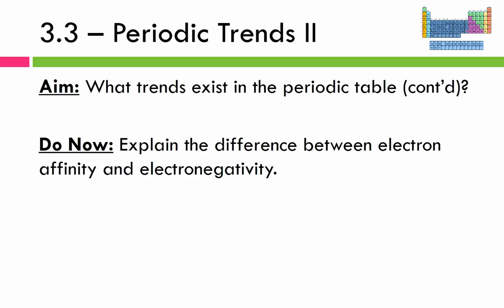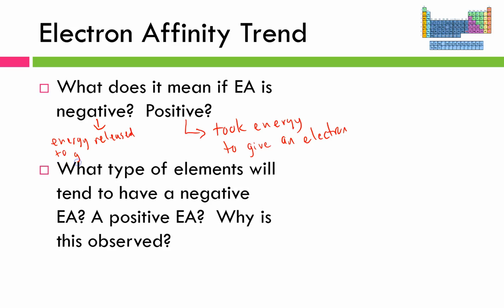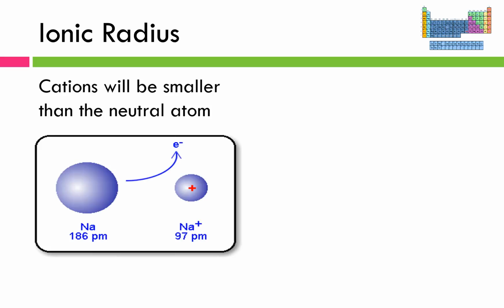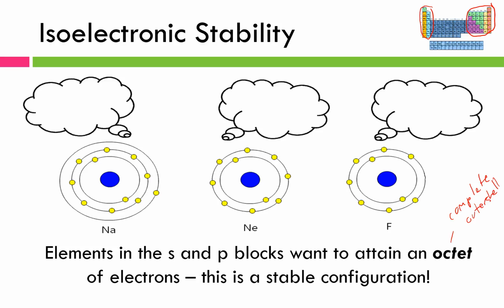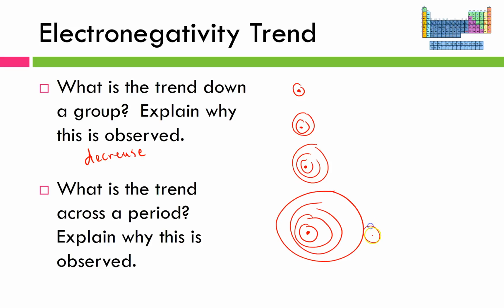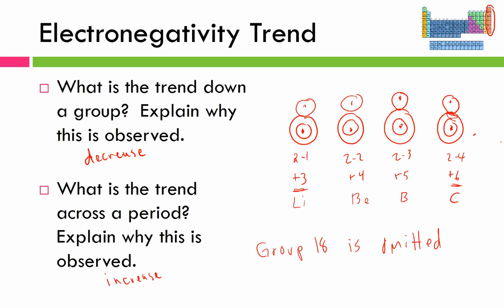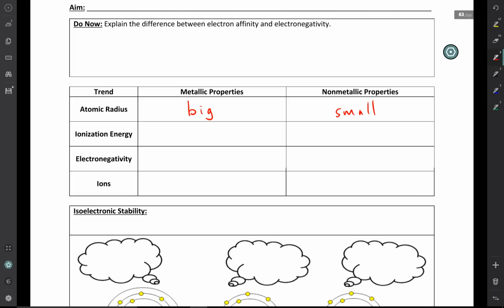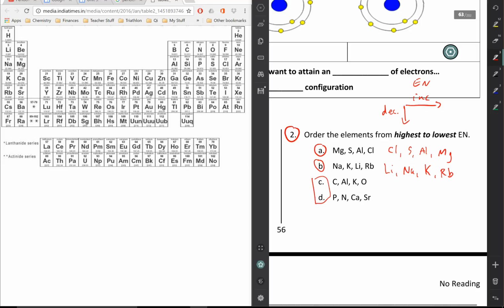3.3 - Periodic Trends II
Tutorial on electron affinity, ionic radius, and electronegativity.